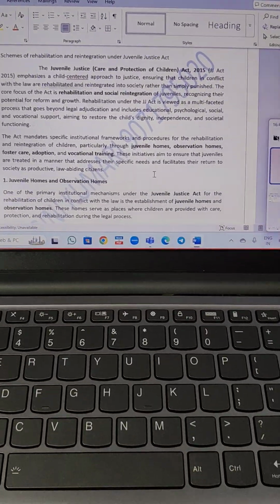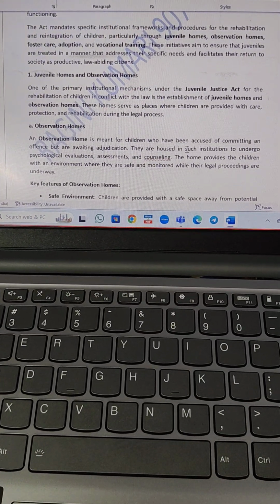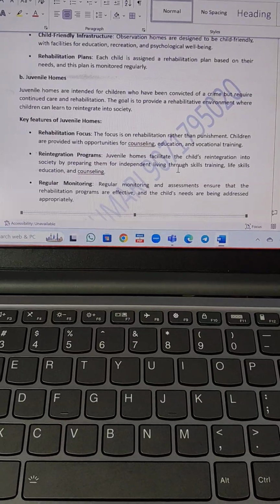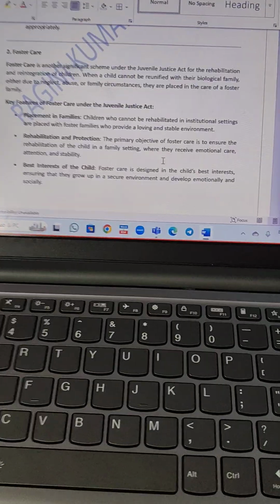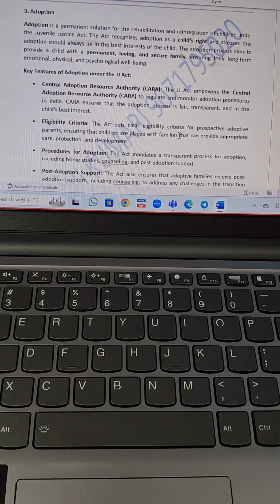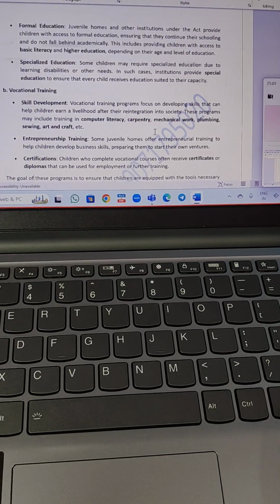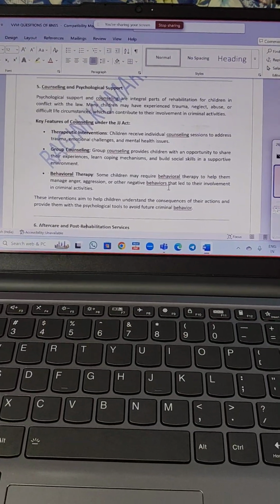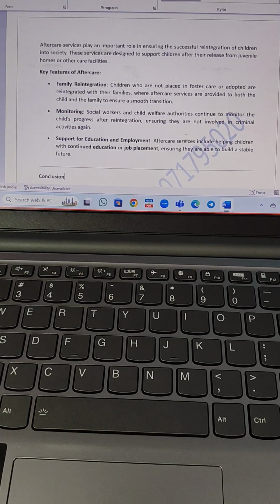Scheme of rehabilitation and reintegrations under jj act. Bnss